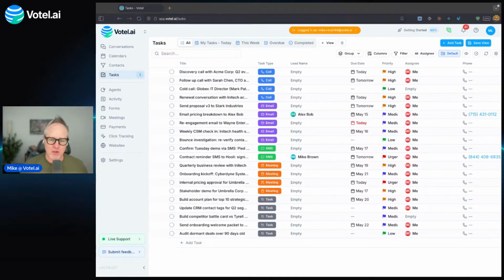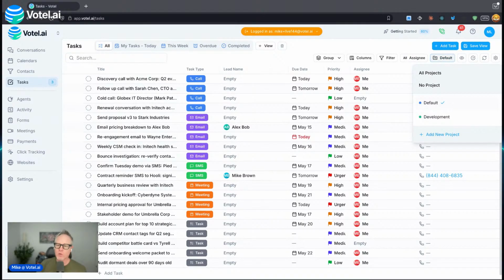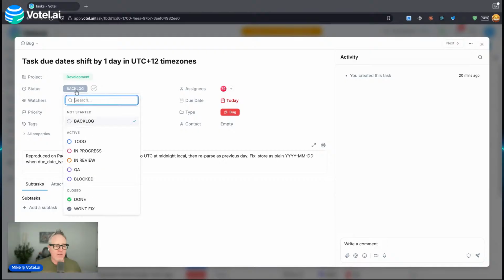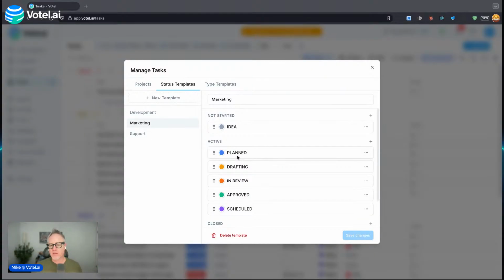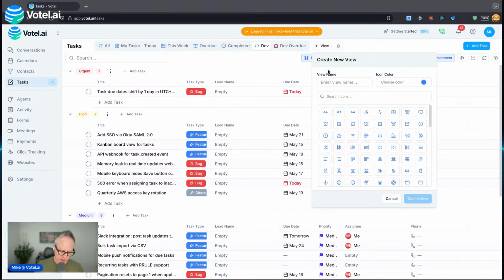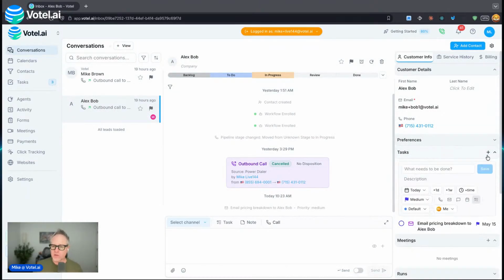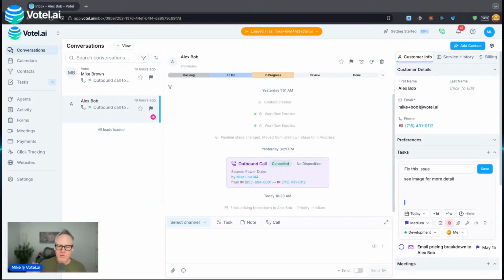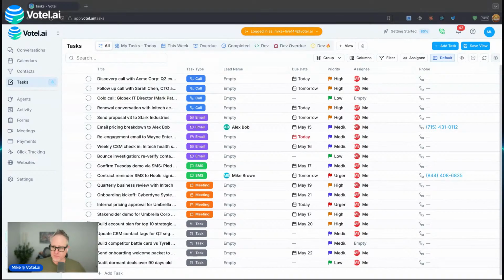Tasks and Projects in Votel ✅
I want to show you how we manage tasks and projects inside Votel.ai so you can too.